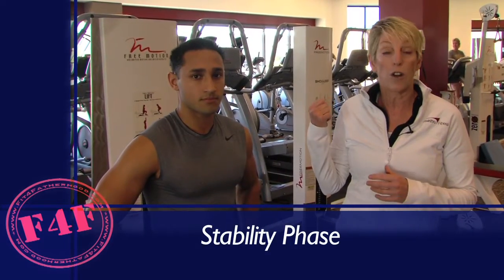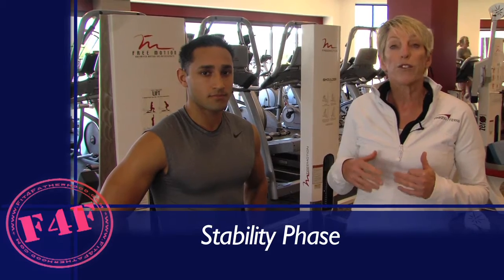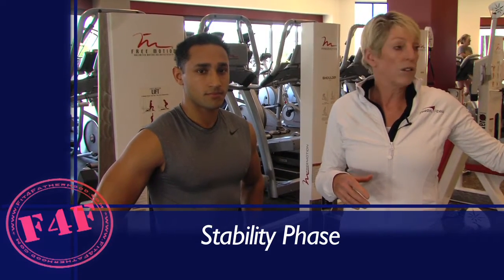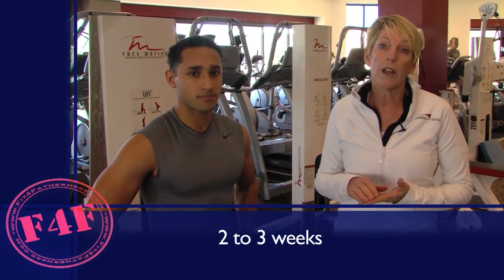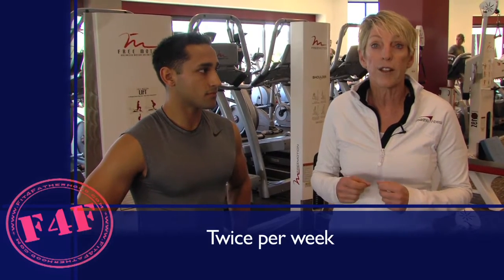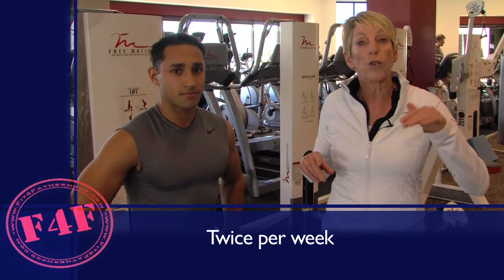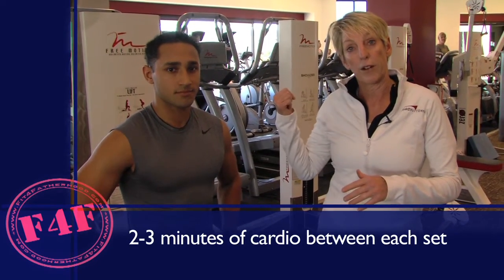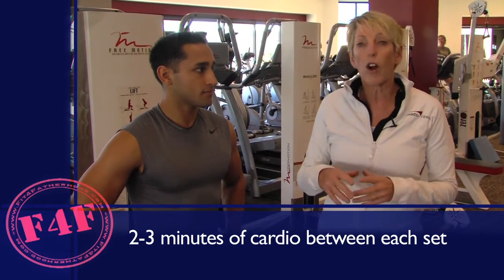Stability Workout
An overview of the stability workout created for me by Kanda Farrar at Breakthru Fitness. The goal is to work in multiple planes of motion while mixing cardio and weights to maximize the routine.